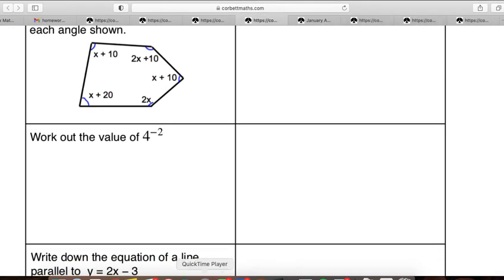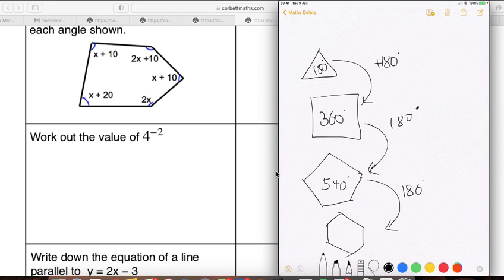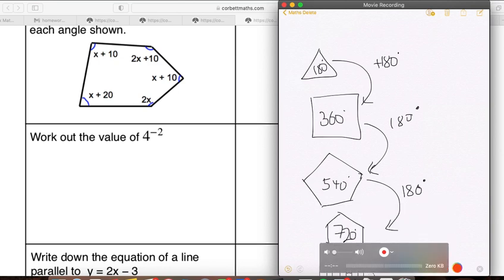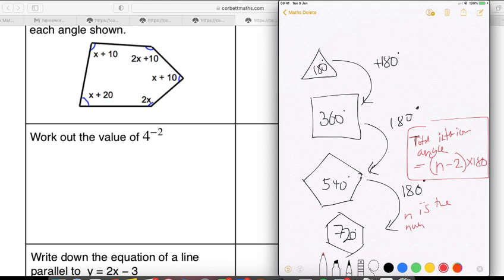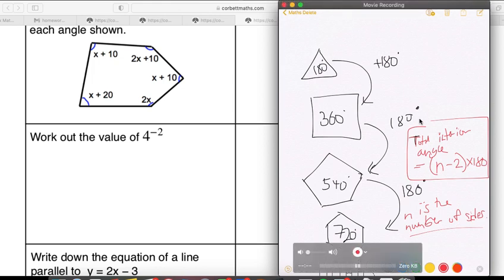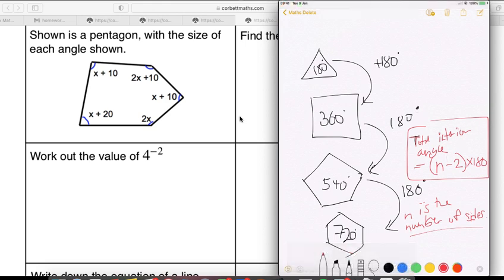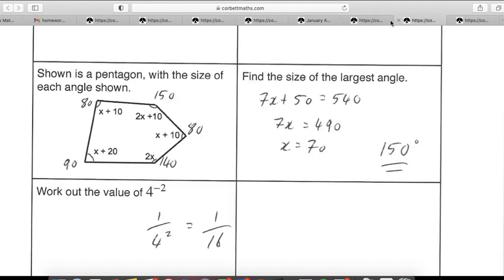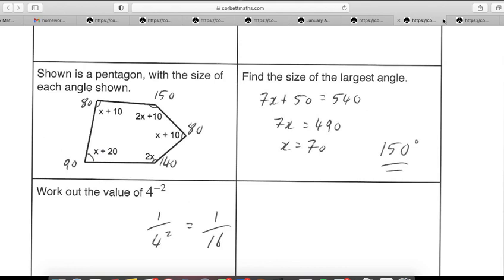SIMPLE AND EASY explanation - INTERIOR Angles in a polygon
4th January Foundation Plus 5-a-day

Shown is a pentagon, with the size of each angle shown.

Find the size of the largest angle.